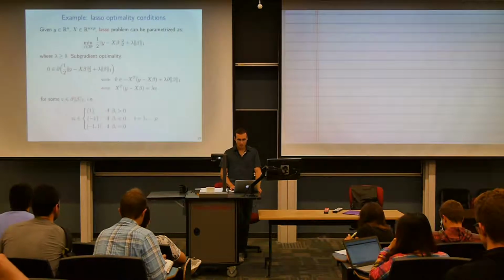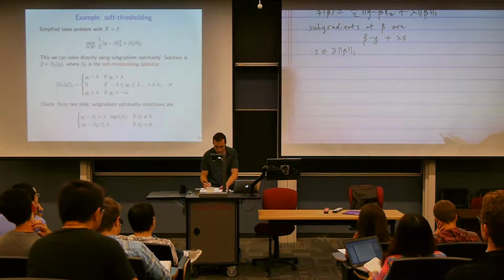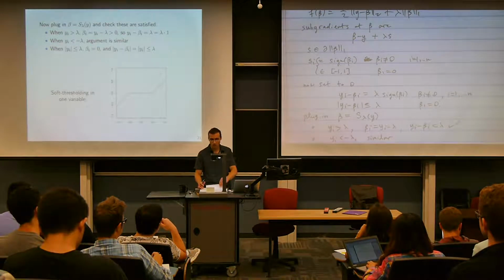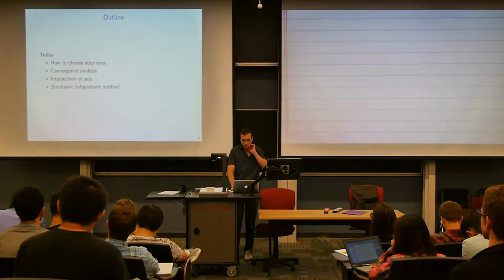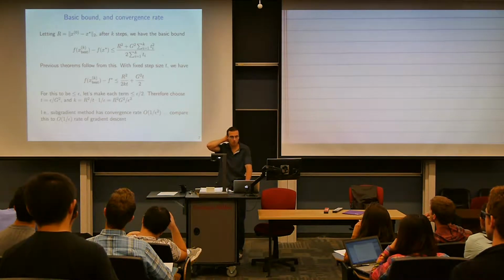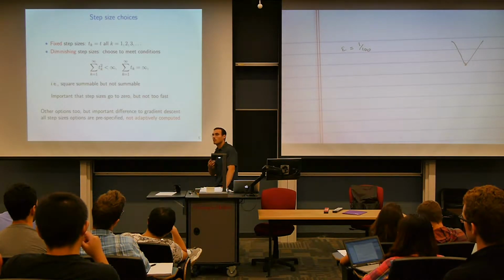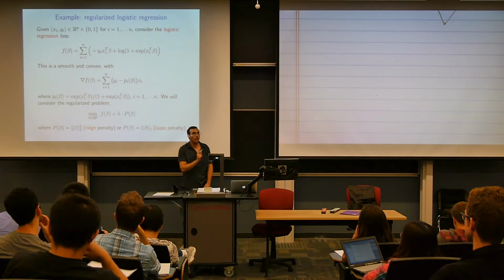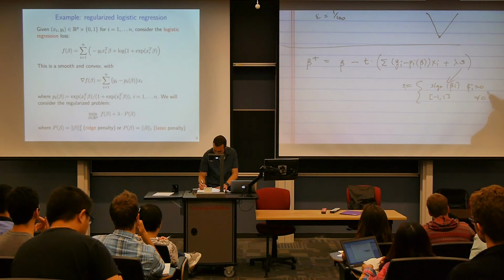Lecture 7 (part 1): Subgradient method